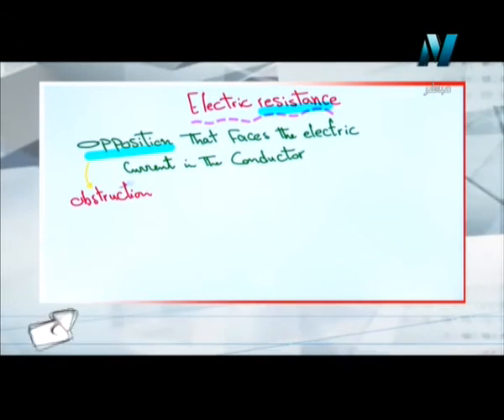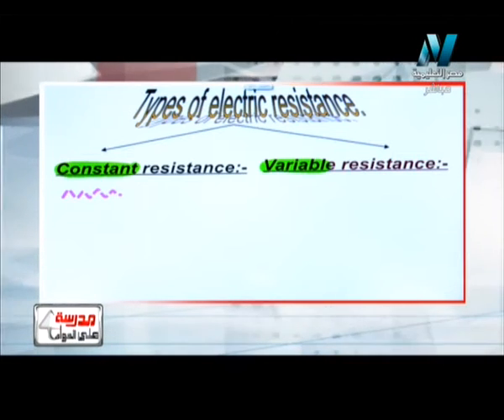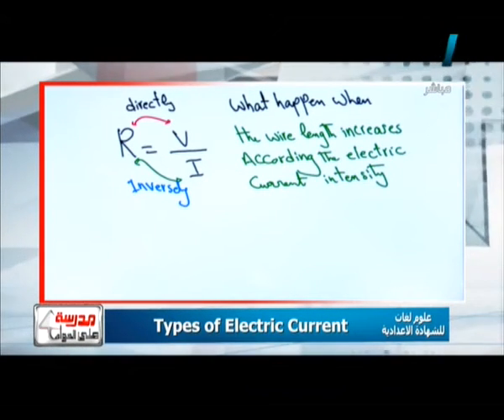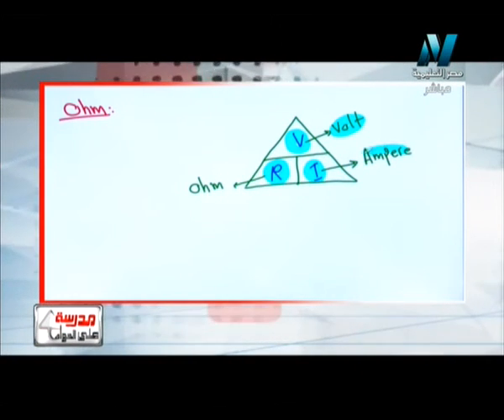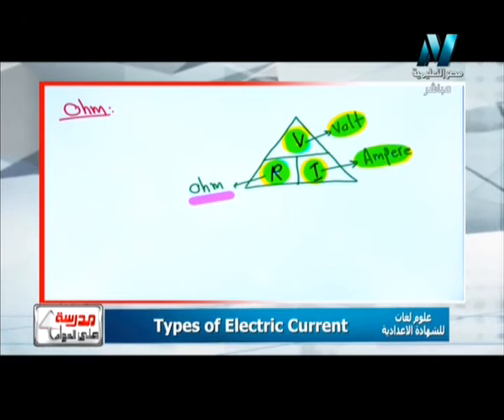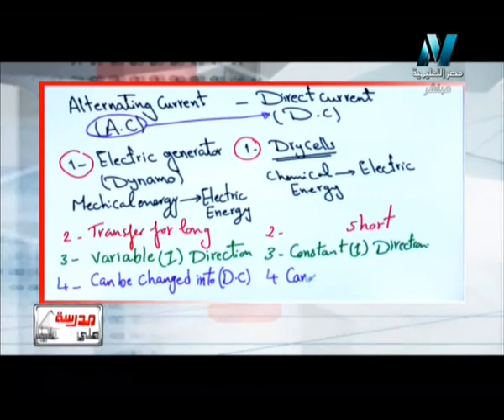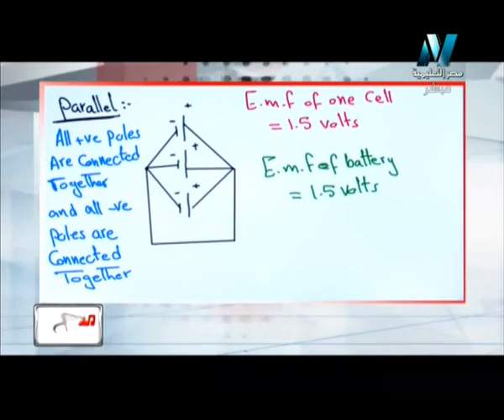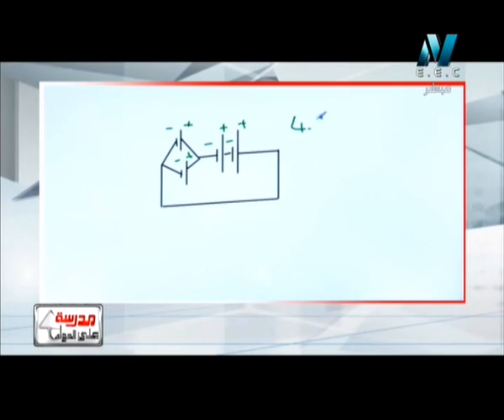08-04-2016 علوم لغات 3 إعدادي حلقة 7 Types Of electric current